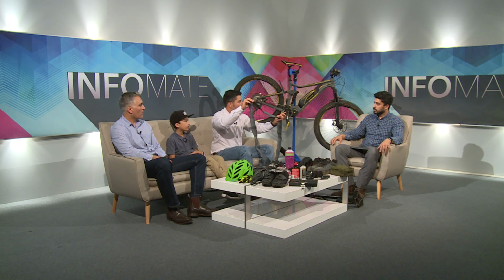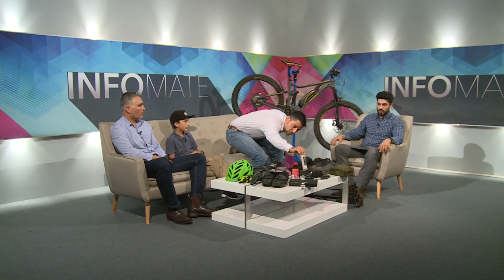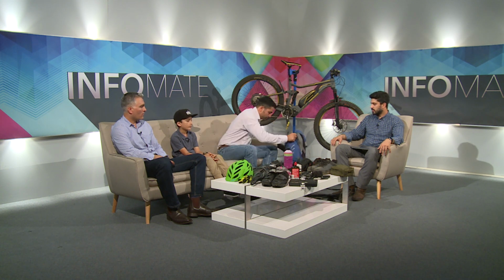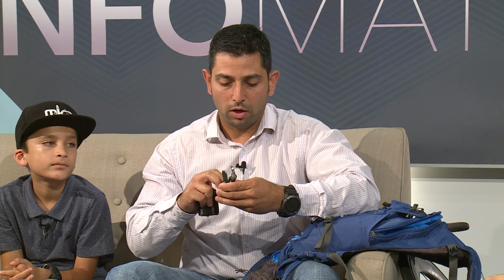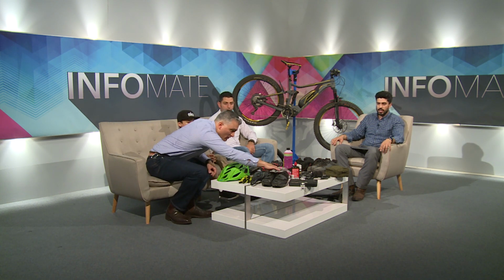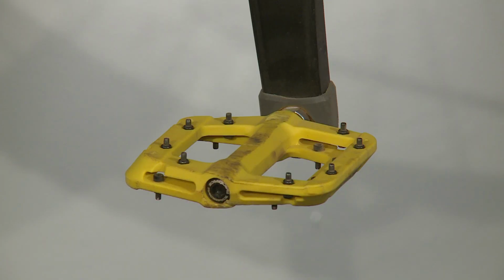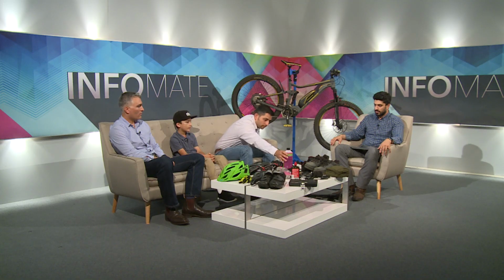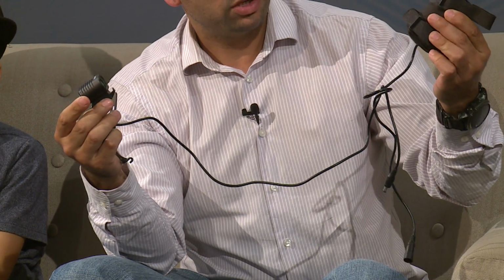InfoMate | Cycling Accessories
An informative program in English covering various topics. Today's episode is about cycling accessories. Presentation of MTA studios Australia.

MTA International Official LIVE & Ondemand Service

TV App & Set top boxes
MTA Smart TV App (Samsung, LG, Android TV, Fire TV)